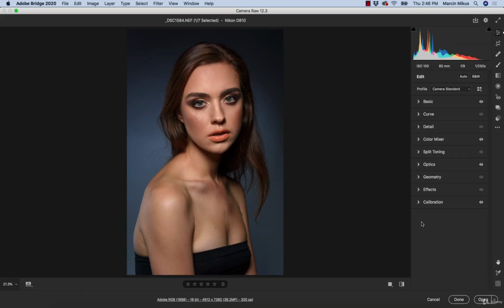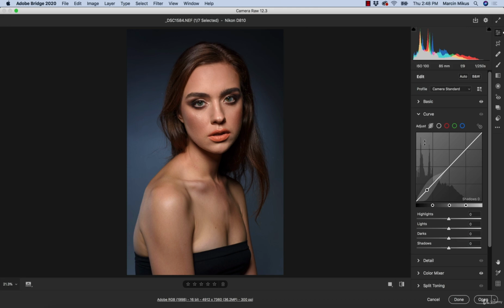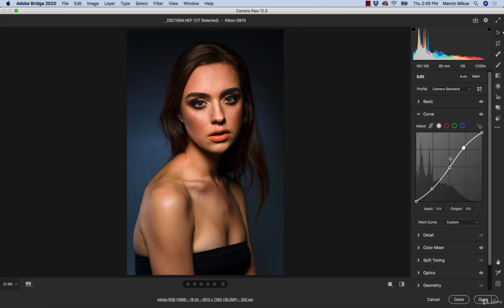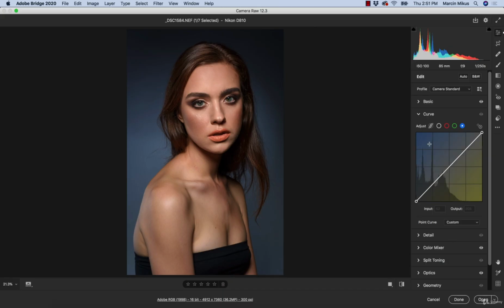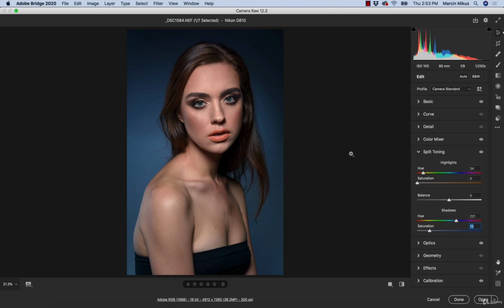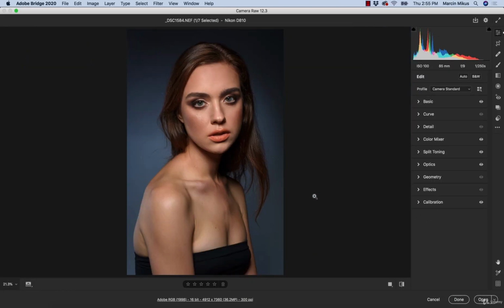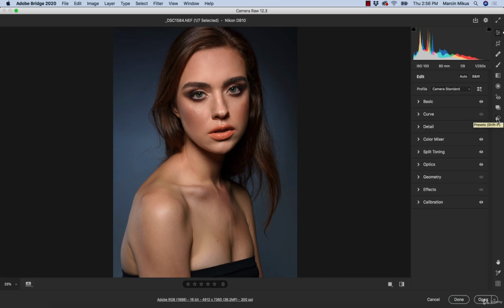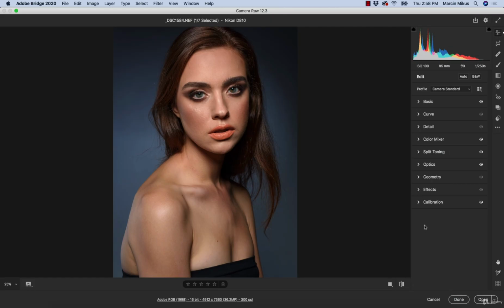Other Adjustments & Tools - Expanding Your Retouching Toolkit | Photo Retouch Academy 🎓🛠️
Welcome back to Photo Retouch Academy! After mastering the critical skill of Match Adjustments for seamless blending, it's time to broaden your horizons and explore a collection of powerful "other" adjustments and tools that will significantly expand your retouching capabilities. This is your essential TENTH COURSE, designed to introduce you to a versatile array of Photoshop features that often provide quick, effective, or specialized solutions.

Photoshop's strength lies in its vast array of tools, and while we've covered many core functions, there are numerous lesser-known or context-specific adjustments that can dramatically improve your workflow and final results. This course will shine a light on these often-underutilized gems, empowering you with a more complete retouching toolkit.

In this crucial course, you will learn:

Gradient Maps: Creative color toning and non-destructive black & white conversions.

Selective Color: Advanced control over specific color ranges for precise shifts and corrections.

Exposure Adjustment Layer: Beyond the Camera Raw slider, for targeted control within Photoshop.

Black & White Adjustment Layer: Mastering monochrome conversions with channel mixers.

Photo Filter Adjustment Layer: Simulating traditional camera filters for atmospheric effects.

Vibrance/Saturation Adjustment Layer: Non-destructive global color boosts within Photoshop.

The Healing Brush Tool (Advanced): Beyond basic spot removal, for complex area reconstruction.

The Patch Tool: Quick and effective removal of larger unwanted elements.

Content-Aware Fill & Scale: Intelligent tools for filling gaps and resizing images.

Sharpen Filters (Unsharp Mask, Smart Sharpen): Applying targeted sharpness in Photoshop for detail.

Noise Filters: Reducing image noise while preserving detail.

Puppet Warp: Non-destructive deformation of objects for creative adjustments.

When and How to Apply: Understanding the best scenarios for each tool and adjustment layer.

Mastering these additional adjustments and tools will make your retouching more efficient, versatile, and give you creative solutions for almost any challenge. This is an indispensable course for becoming a truly comprehensive retoucher!

Ready to unlock even more power within Photoshop? Let's continue building your retouching expertise, one crucial skill at a time.